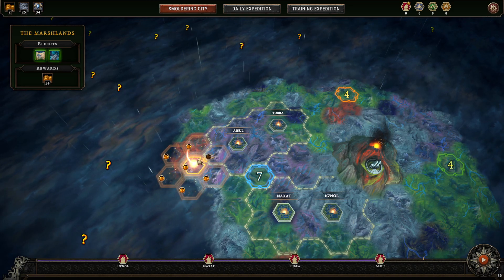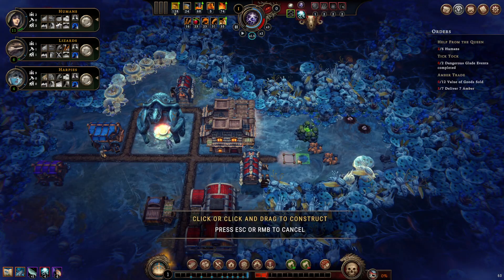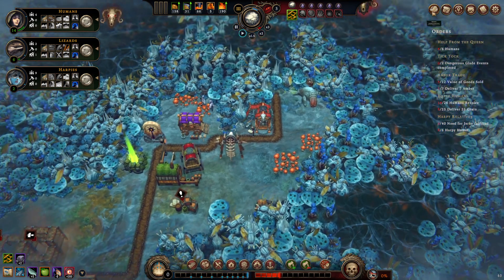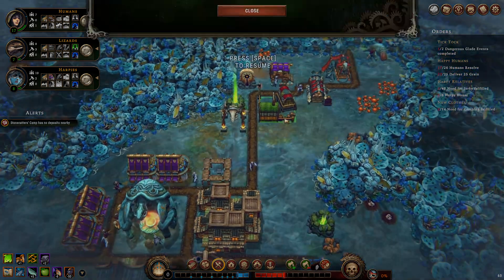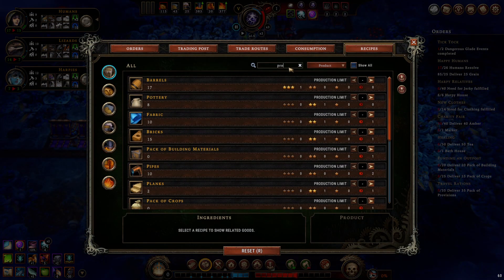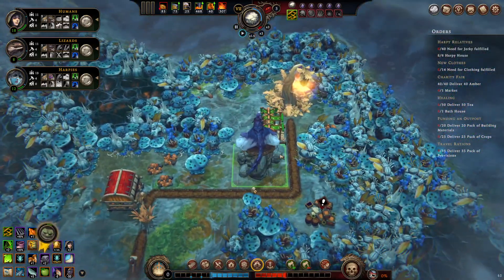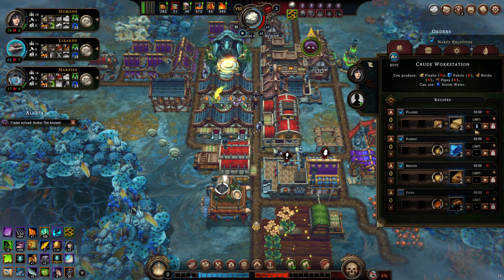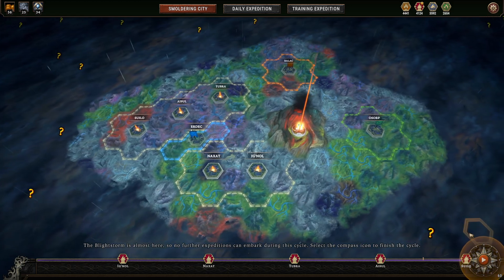A Terrible Start in the Marshlands of Against the Storm.